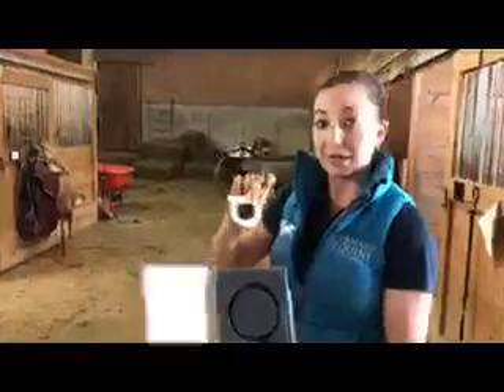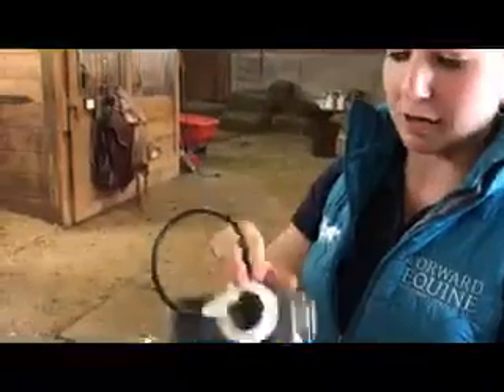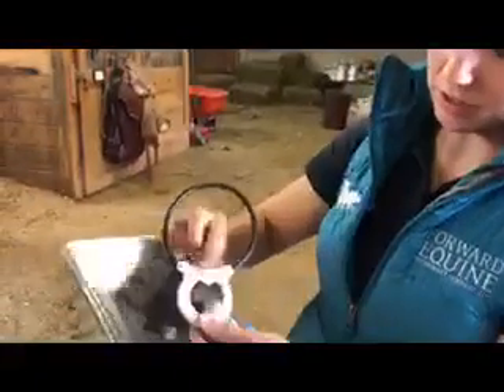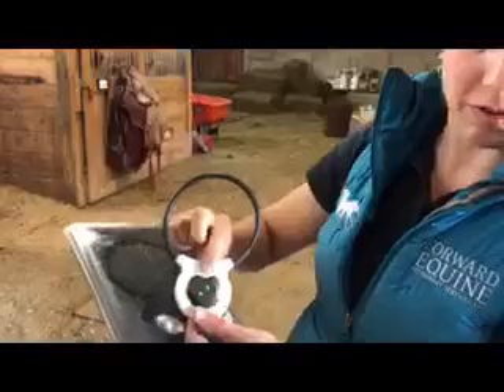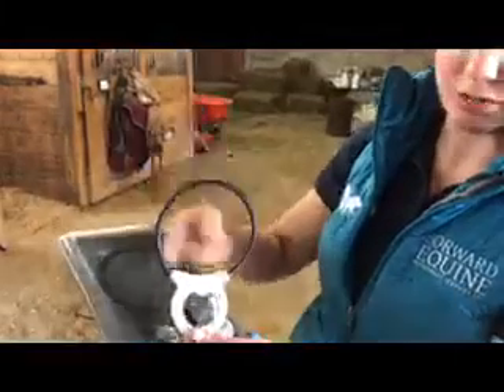The Assisi Loop and Equine Applications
Dr. Sarah Peters of Forward Equine Veterinary Services talks about the value of PEMF therapy for animals and using the Assisi Loop® in her therapeutic treatment protocols.